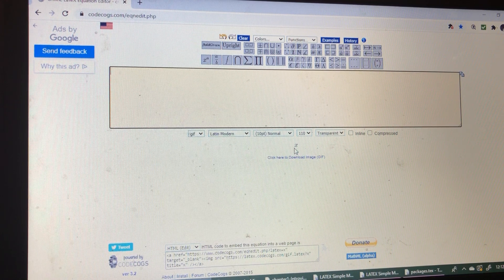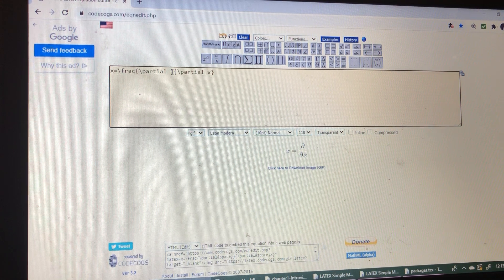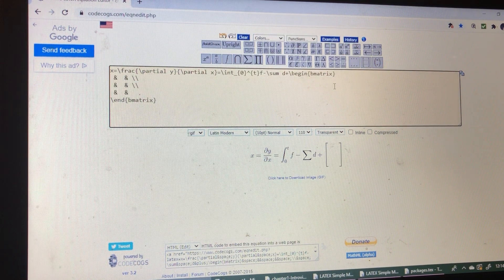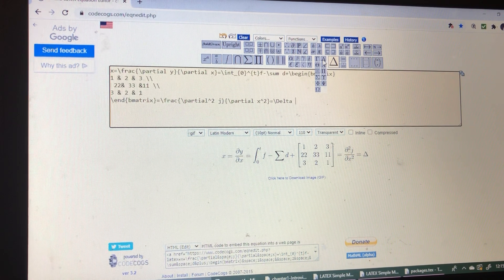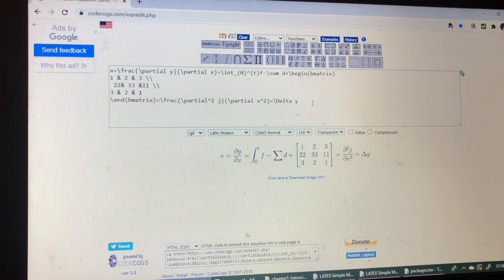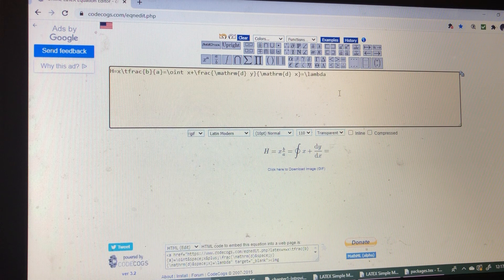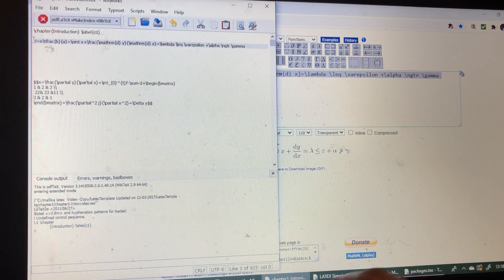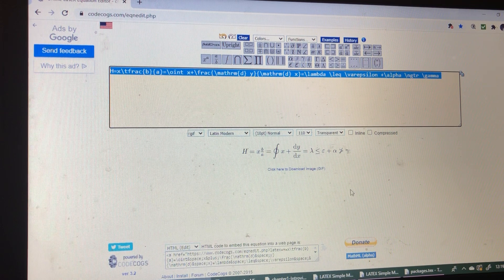Latex Equations writing online in Easiest Way by CODECOGS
This Video presents  the  step by step procedure  to write LaTex math equations online in easiest way by codecogs.com.

LaTex is a  computerized type setting Program not a word processor. LaTex uses Tex formatter as its type setting engine. It is written on an ordinary text editor and translated by means of a program into a finalized version, usually in pdf format.
Formatting codes are embedded in the text and the documentation is very easy.

Equations, symbols, tables  etc, are created by means of formatting codes.
Suitable for producing scientific & mathematical equations, which is used to prepare for Thesis, Journal, Article, Book etc.

Shri Apple Princess